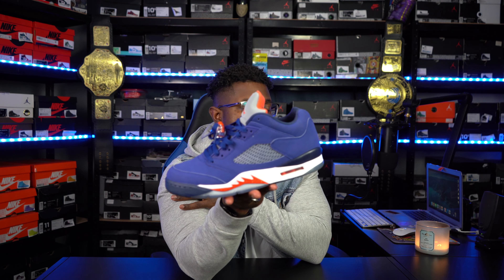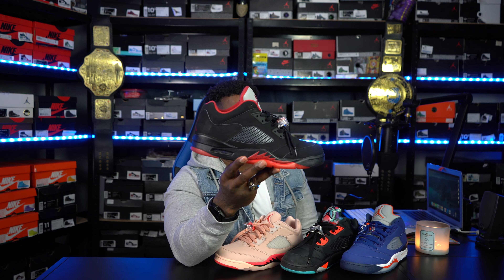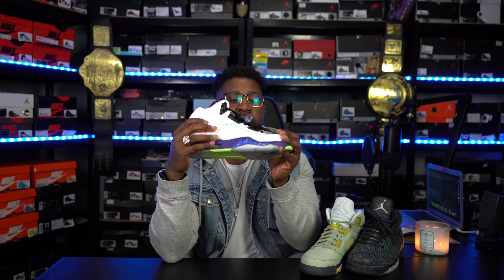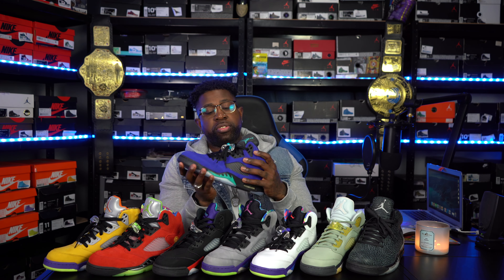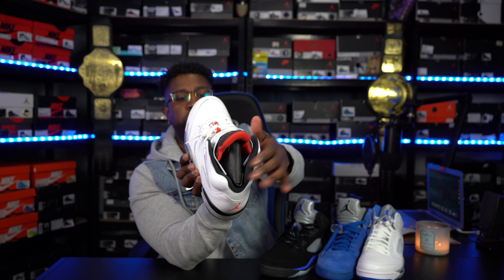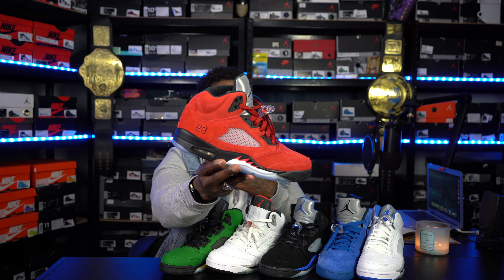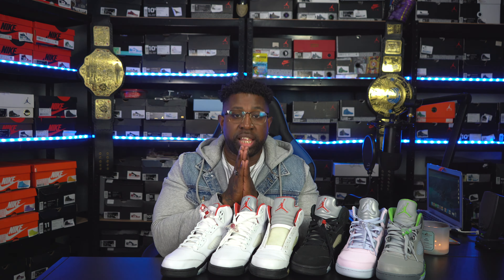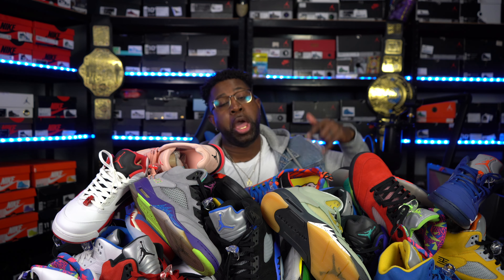INSANE AIR JORDAN RETRO 5 COLLECTION!!!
SNEAKER DUNGEON DAMILY!!! AS PROMISED HERE IS MY UPDATED AIR JORDAN 5 COLLECTION!